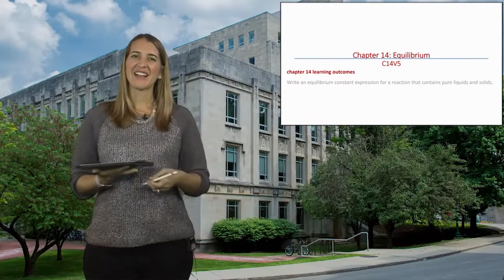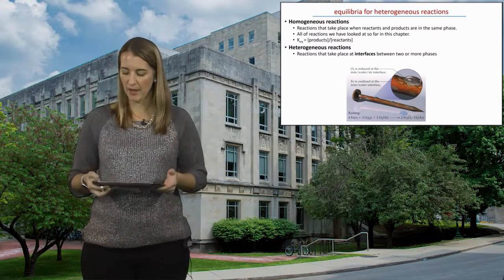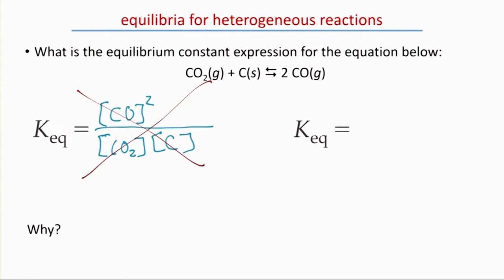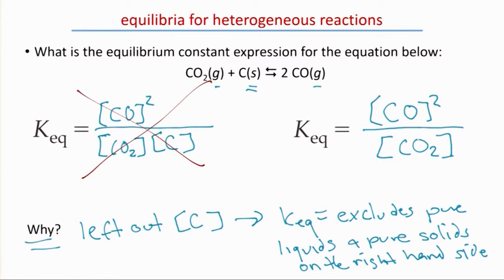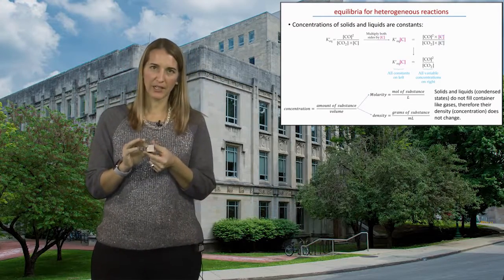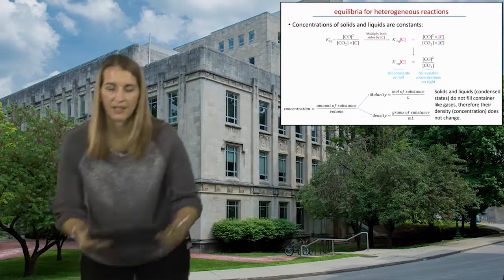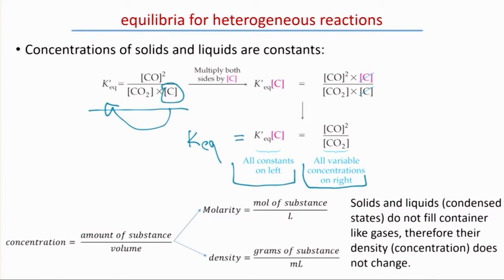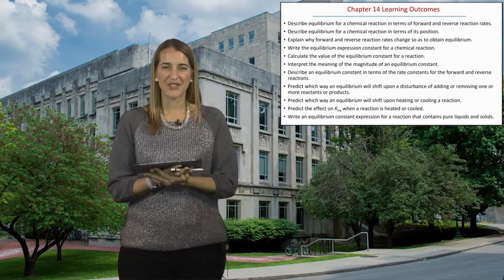Ch 14 V5 equilib dif phases